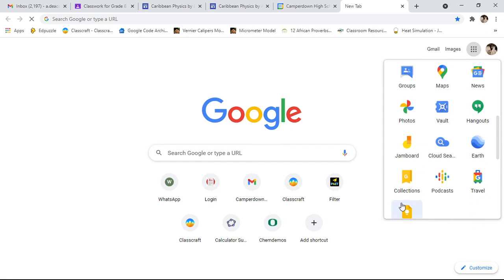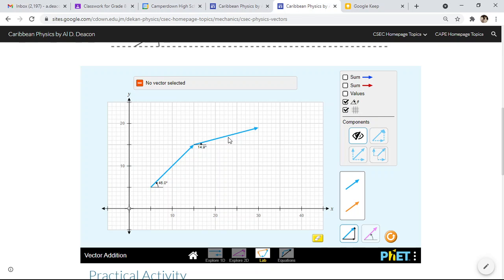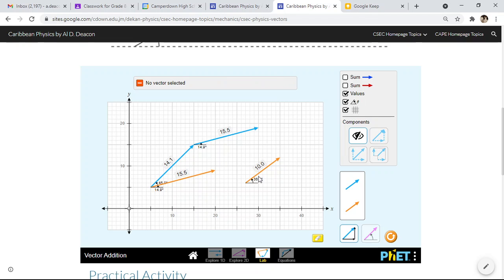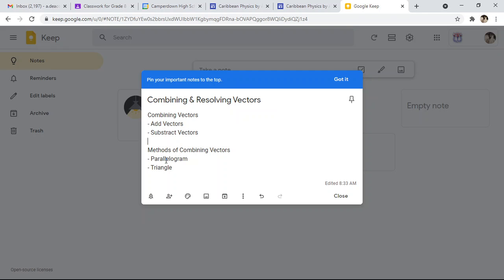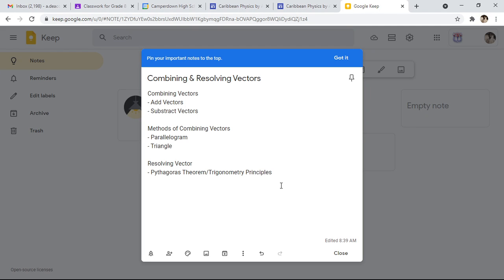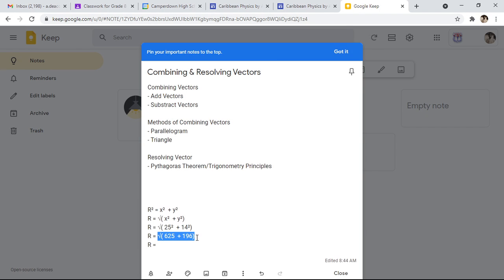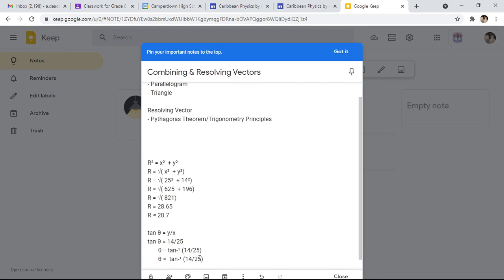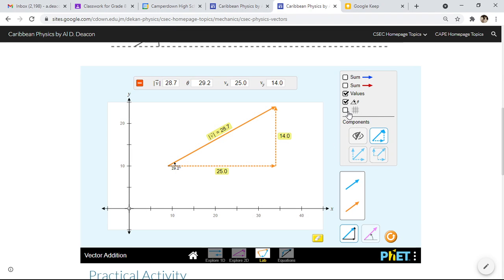Patwa Version of Combining and Resolving Vectors